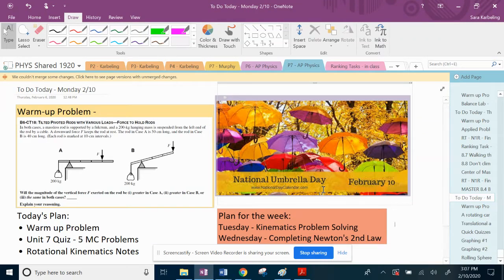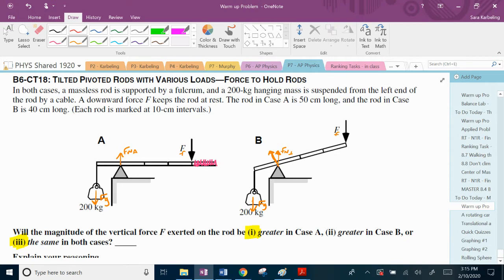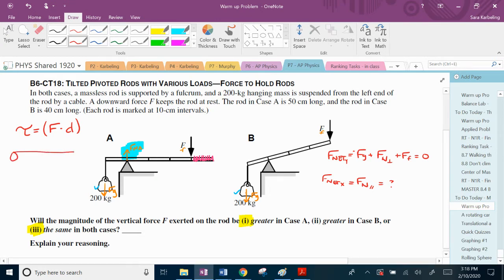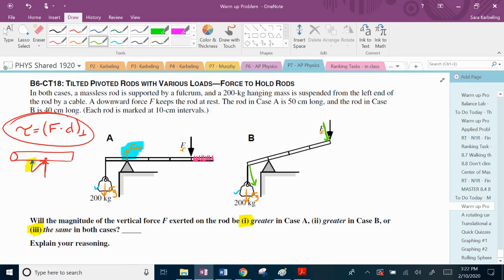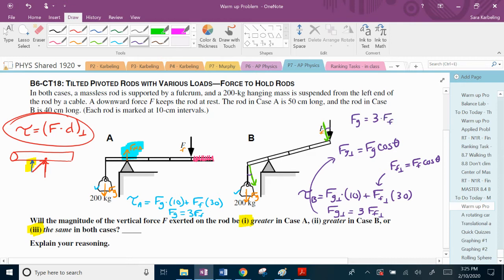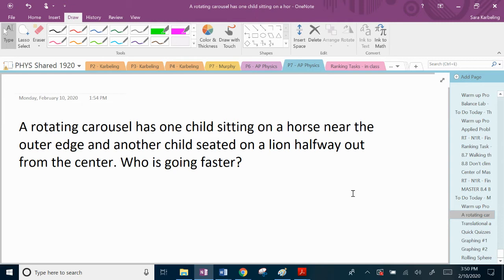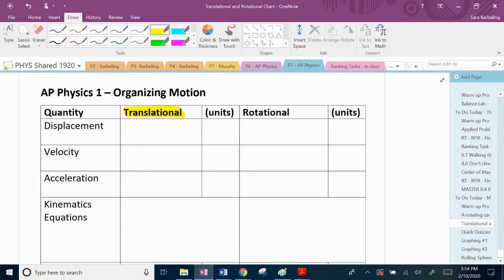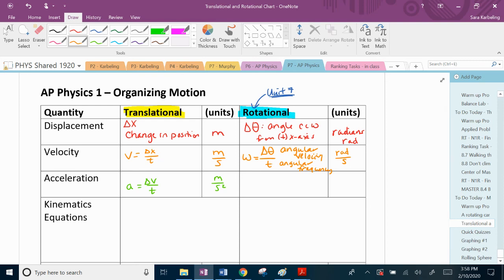AP Physics 2/10/20 Rotational Kinematics Day 1